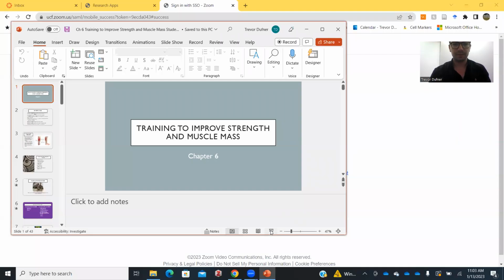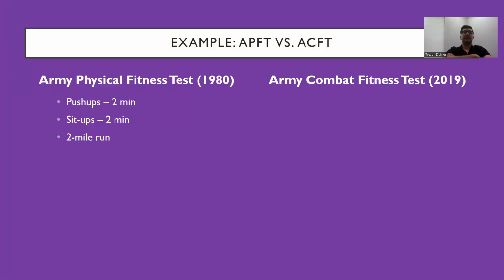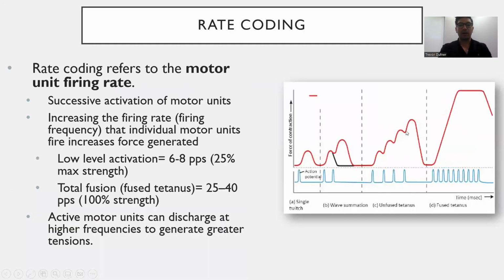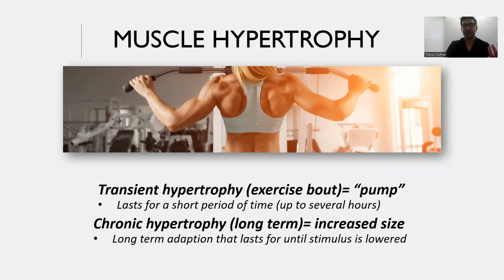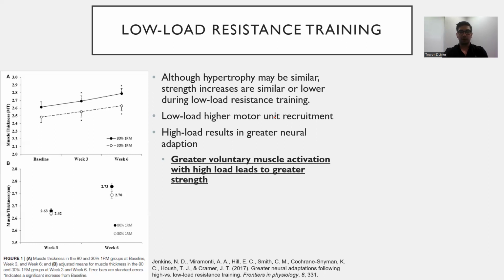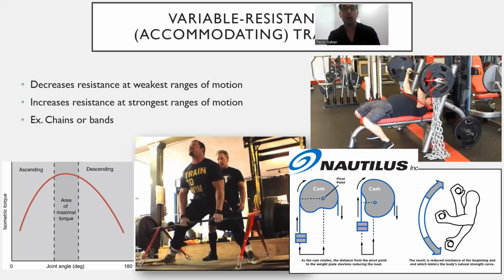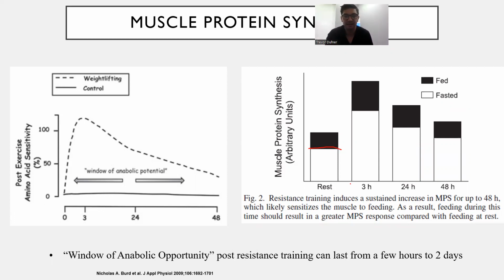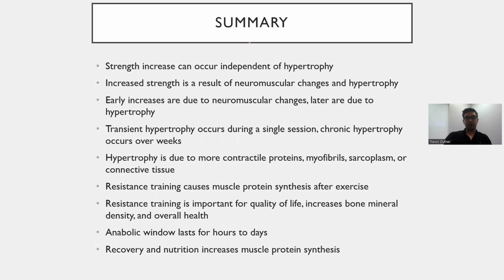Strength Training Lecture